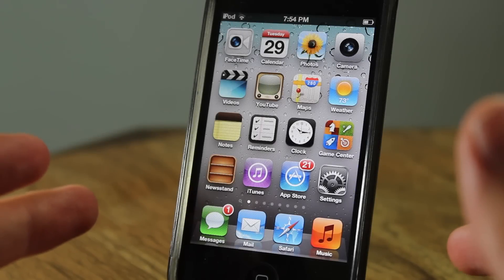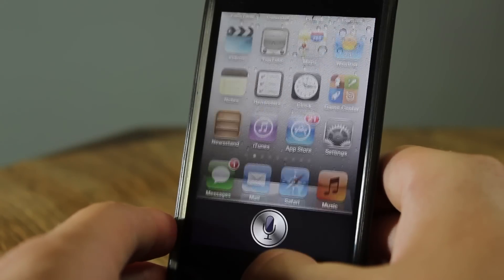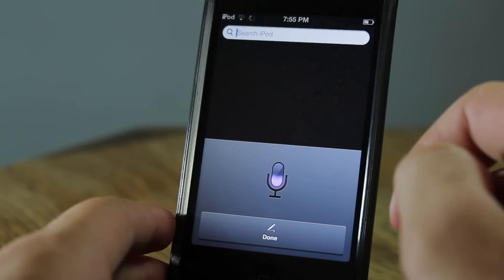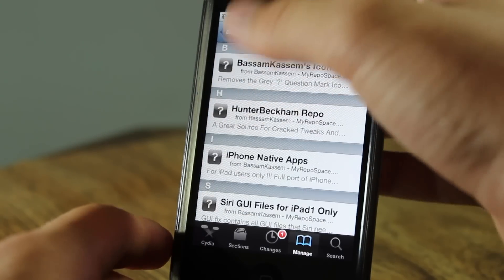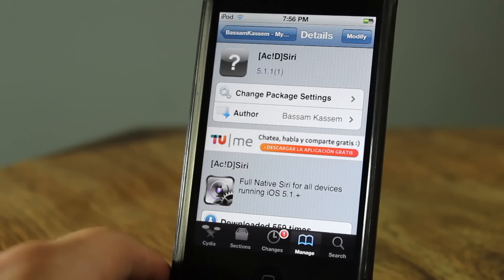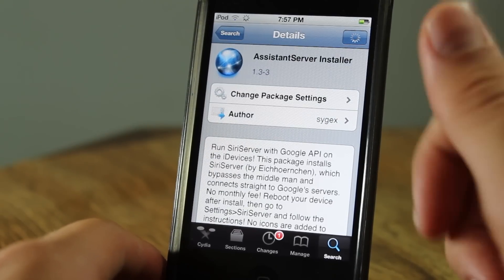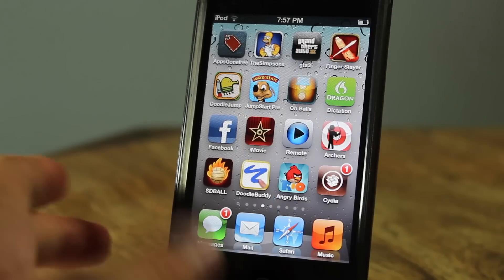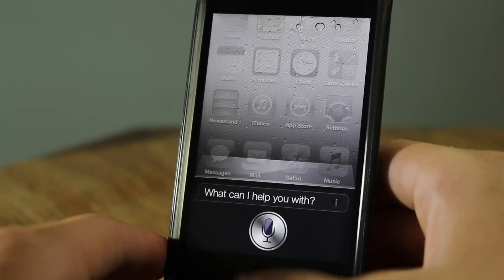How To Install Siri On IOS 5.1.1